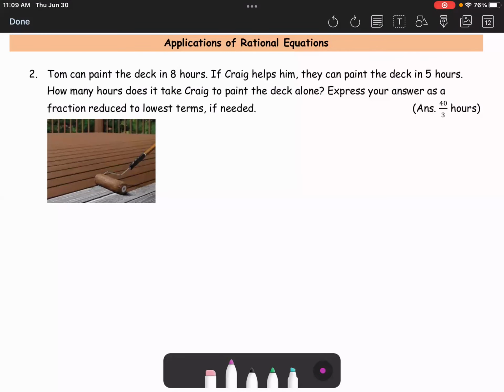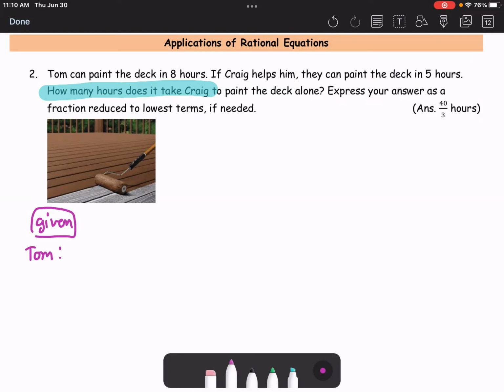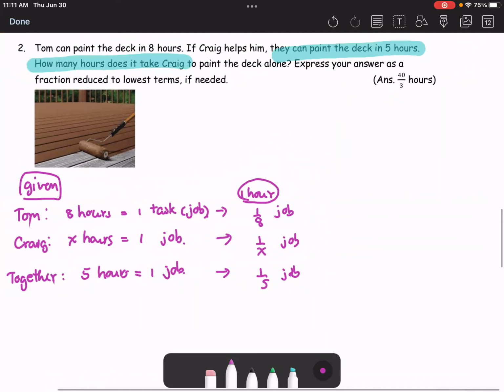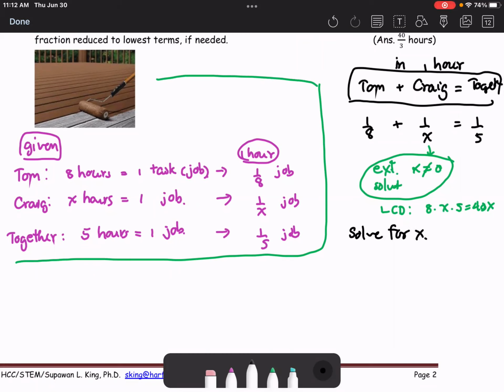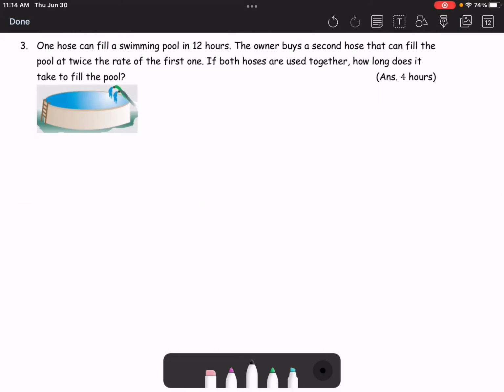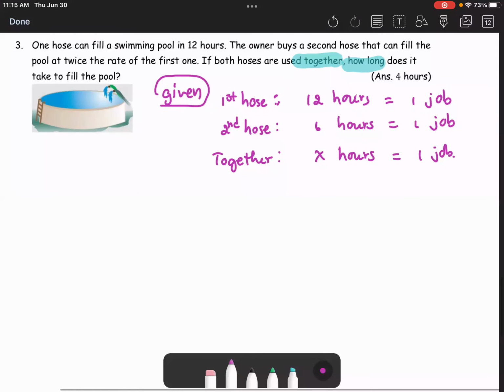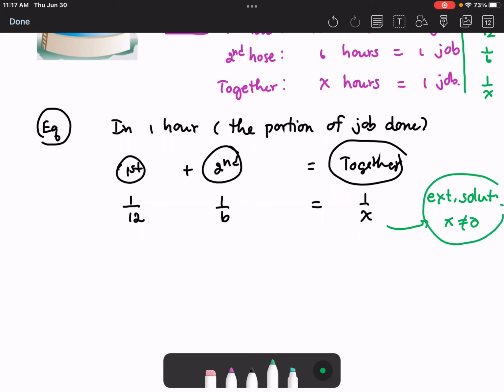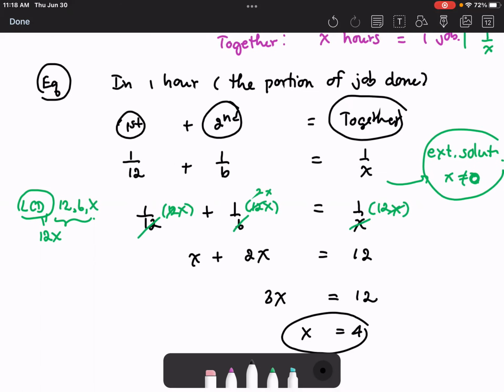M101 Sec2_5 Applications of Rational Equations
00:00 - Paint the Deck
05:01 - Fill a Pool